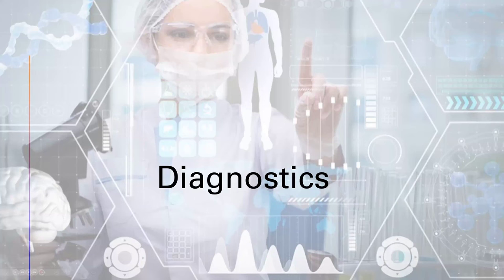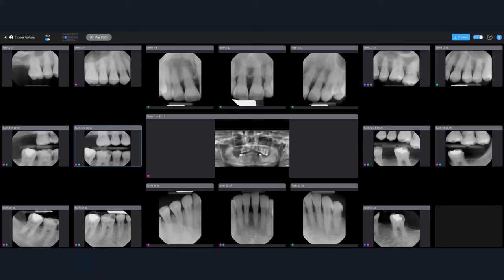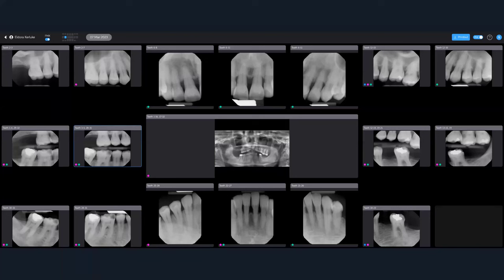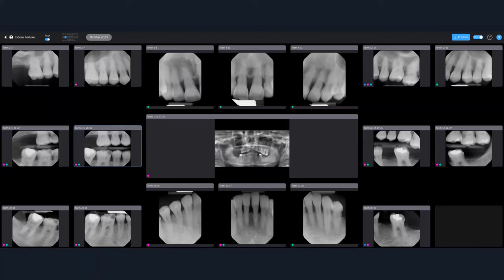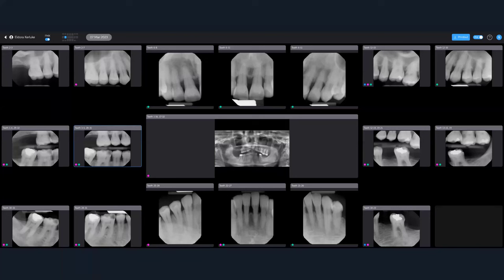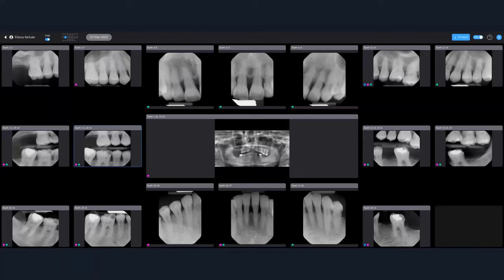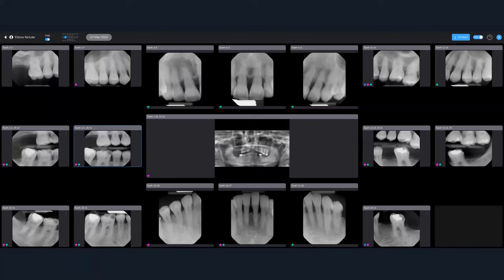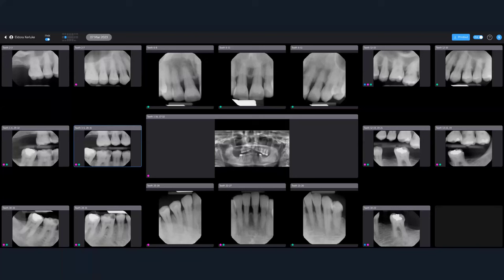Dental Treatment: Minimally Invasive Periodontics | Oct 30, 2023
Course Summary
The diagnosis and treatment of periodontal disease is a core part of any GP practice. While there have been many advances in the ways we can minimally treat and control disease, diagnostic modalities have for the most part stayed the same. New innovations on the diagnostic side using some forms of artificial intelligence will streamline this entire process. Join us as we explore state of the art diagnostics and state of the art ways we can control periodontal disease in any perio and restorative practice.

Learning Objectives
1. Diagnosis: using multiple forms of artificial intelligence for ideal diagnostics
2. Diode Lasers: a true myth or well researched modality for controlling disease?
3. Chemotherapeutics: what works and what does not?

Presented by Dr. Ron Kaminer